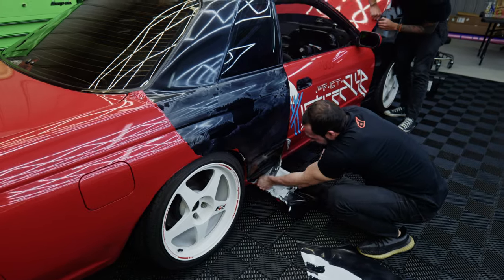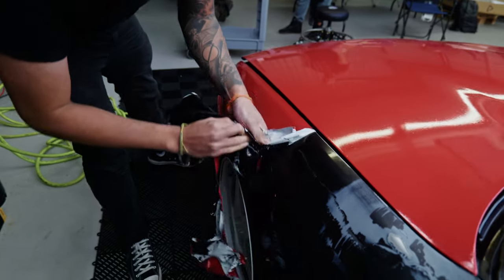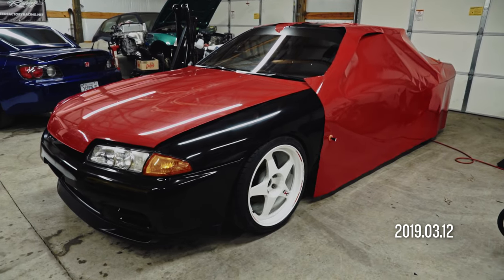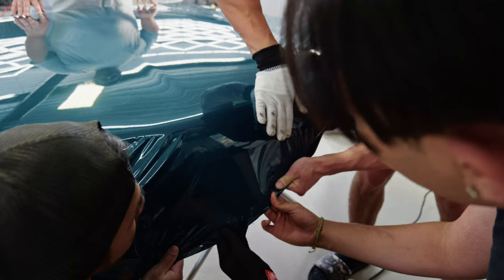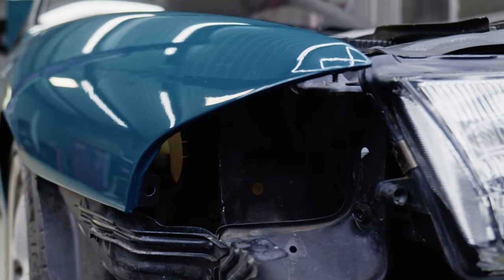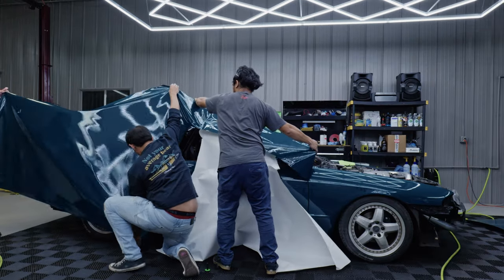R32 Skyline gets British Racing Green wrap Makeover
A short summary of the video, I wanted a new itasha design and color for my Skyline. So I tore apart the car to prep for a new vinyl wrap. Then things weren't going to plan and now the car is semi-unfinished (but at least essentially wrapped) without an itasha so I'm uncertain what to do moving forward.

General overview of this video:
After having my car wrapped for 3 years, I wanted to change it up with a new color. Mainly I wanted to have a new itasha design on it. However, there was a lot of prep work to do on the car as it wasn't exactly ideal for wrapping again as you may see why in the video. Lots of old paint peeling off so I needed to get all that sanded off. Then we had to figure out how to get vinyl to stick to primer. Eventually we found what worked and got what I call the basics of the car to be wrapped because we ran out of vinyl. Then I got some things fixed like new trims and fixing odd things. After receiving more vinyl to finish the rest of the aero pieces, the new vinyl roll was a different shade color. Ever since this mishap, I've been unsure what to do moving forward and I'm out of funds to invest in this makeover.

I've always wanted to make a documentary type of video on a car project for a long time. I say documentary, but it's not like what you see on TV shows or Netflix series. I guess the best way to describe it is it's closer to a vlog and voiceover style. Since I was doing a color change on my Skyline, I figured this would be the perfect opportunity. I wasn't exactly sure how I wanted to do it. Most days when I worked on the car, I would just set the camera up somewhere or get shots of certain things to collect until I start editing (without a plan of course). Honestly I thought I was just going to have a bunch of videos taking up space on my hard drive as usual with other stuff. But I'm glad I got it started so I can at least have this video made. I tried to keep it minimal once I found out how long it is. I underestimated the amount of footage and explanation I had to do.

This video is reminiscent of what I did with Punoi's Valencia Orange S2000 video I made many years ago, but that video had absolutely no dialogue at all. With this video, I definitely wanted to add the voiceover so I can give context as to what is happening and reasons why.

Voiceover audio levels may be low, but also due to the bass tone of my voice, sometimes when I raise the gain levels, it feels like the audio starts clipping. Or maybe I'm just not great at EQing audio. Honestly overall, all the audio levels might peak or be too low. Sorry if you have to keep adjusting the volume levels. I hate fixing things on this video too many times and having to spend hours on re-rendering the video. Then taking more hours to upload only to find out something else needs adjusting. It's annoying. So this version is what I'm content with as I have other things I need to start working on. I recommend turning on the Closed Captioning for subtitles. The auto generated caption is quite accurate to what I'm saying for the most part.

I hope to hear you enjoy the video!! If not then.. try not to be too harsh with the critiques o_o
This video was shot entirely on my Lumix S5 in V-log with a mixture of the Lumix 20-60mm and Canon 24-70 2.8 ii lenses.

Voice Overs were recorded on Rode VideoMic NTG.

Thanks to Punoi for helping with all the prep work.

Thanks to the DreamKiller team for wrapping the car. Please check them out on their Facebook page for their PPF work.